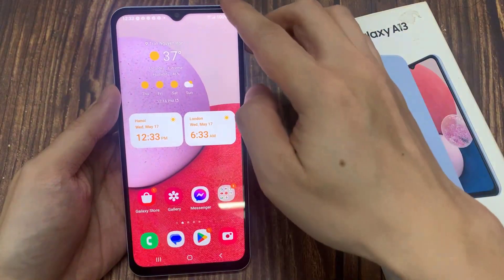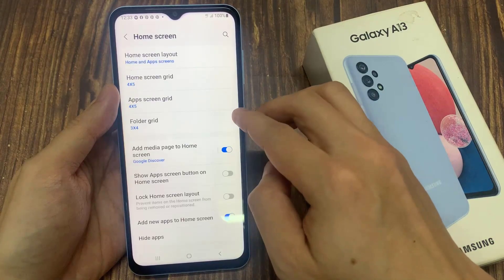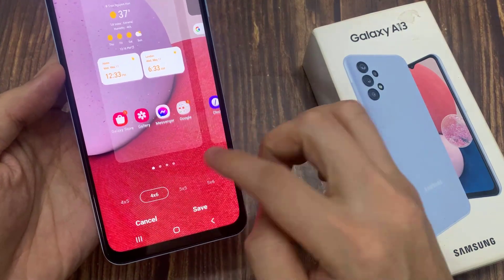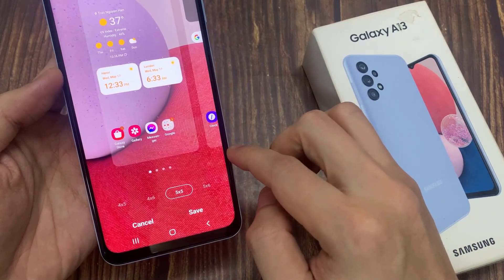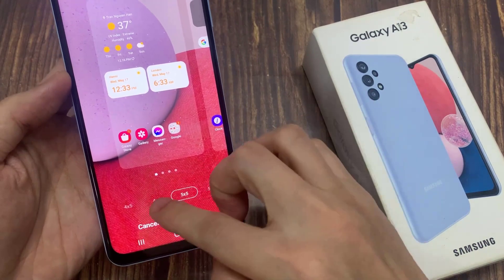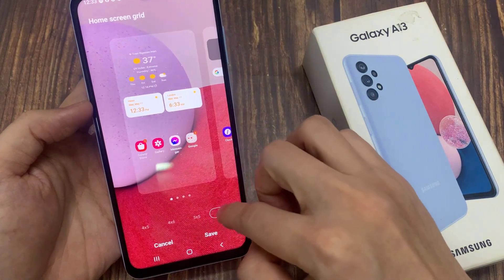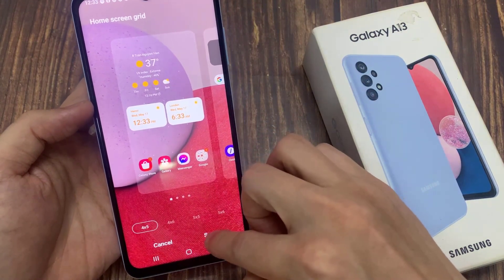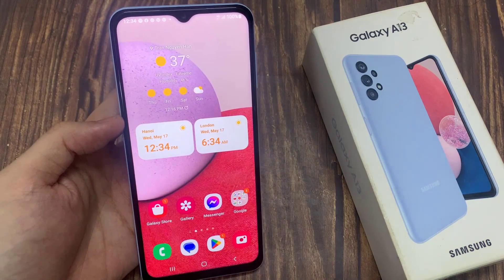Samsung Galaxy A13: How to Change Home Screen Grid Size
Learn how you can change the home screen grid size on the Samsung Galaxy A13.